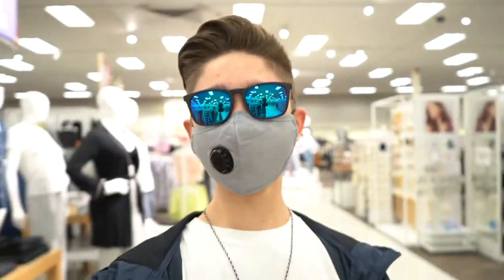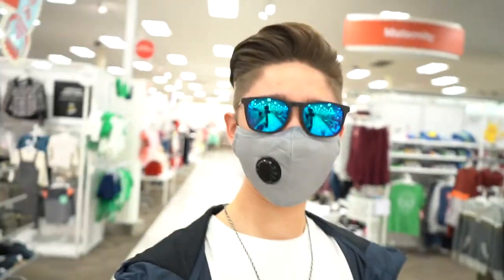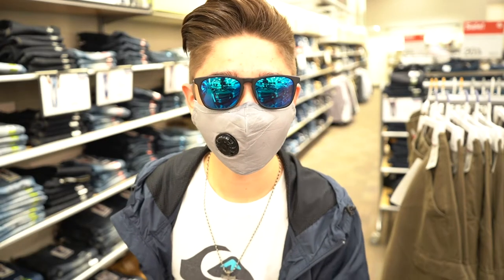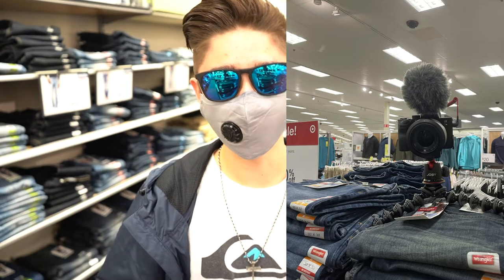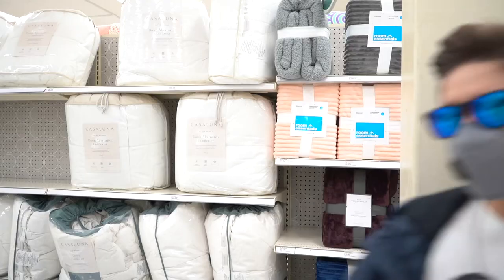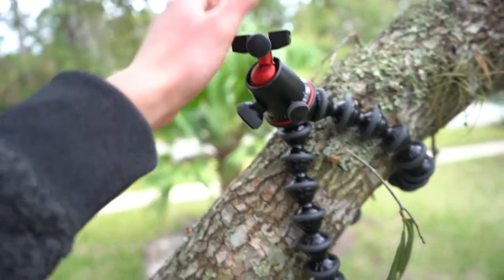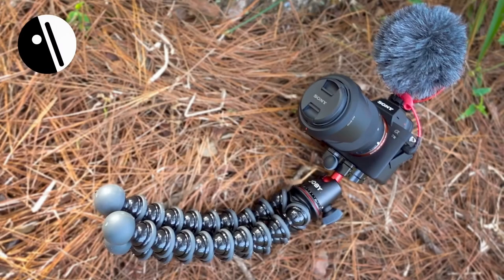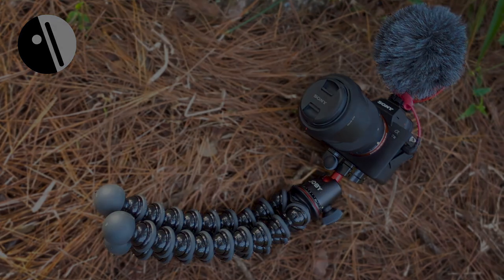Sony A7iii Vlog Test!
Hope you guys enjoyed!  Stay safe!!!

Link to sony a7iii on amazon

Link to Joby Gorillapod 5k on amazon